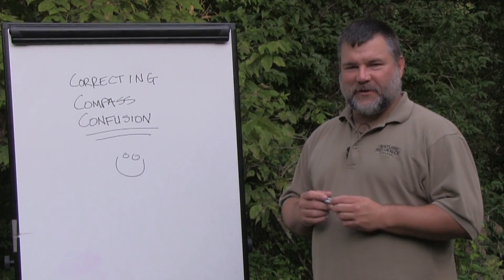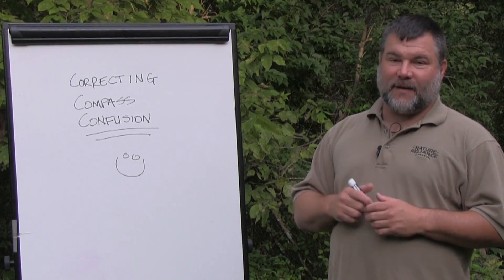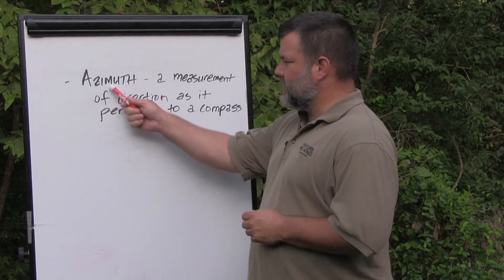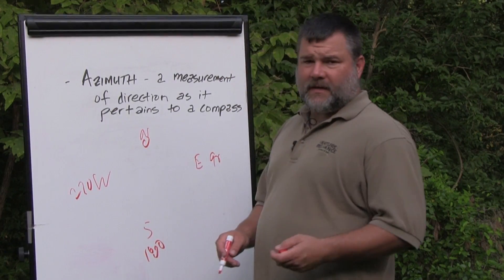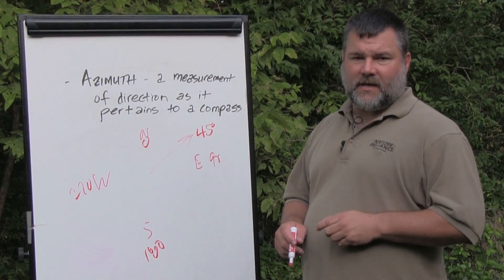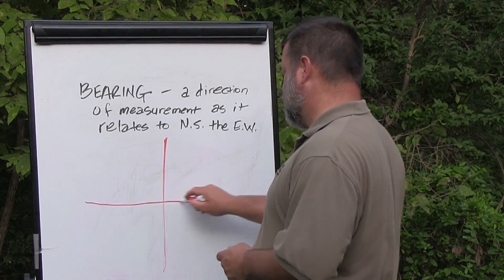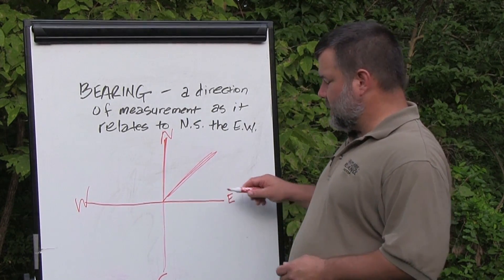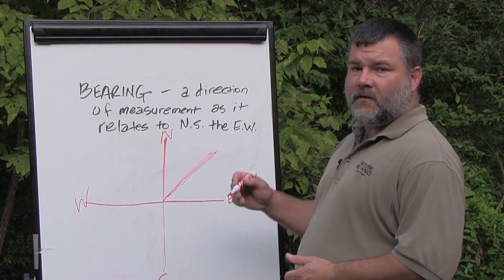Compass Learning - Terminology, What is heading, bearing and azimuth?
What is a bearing vs. heading vs. azimuth vs. course and does it matter.  It definitely does when communicating with others.  Watch this video to make sure you know what terms are correct for what setting.